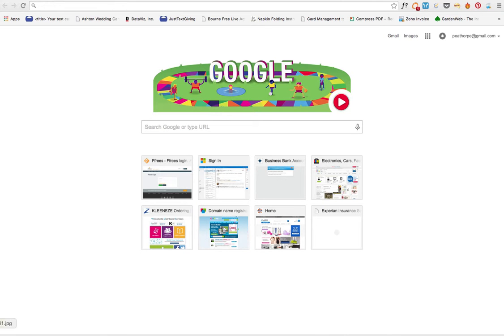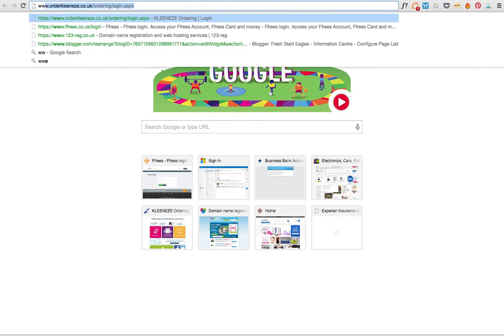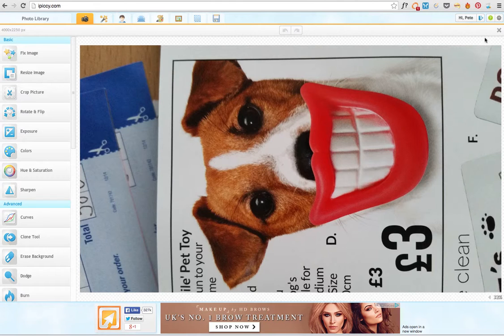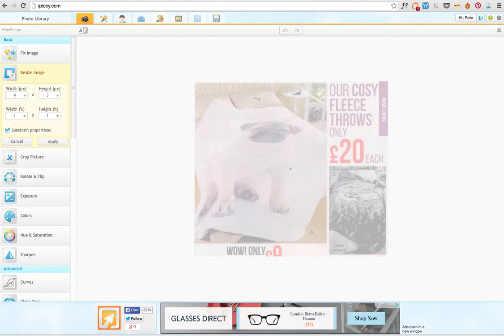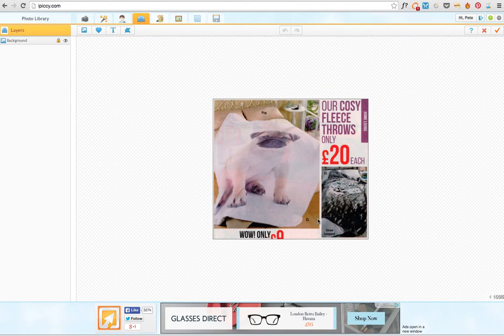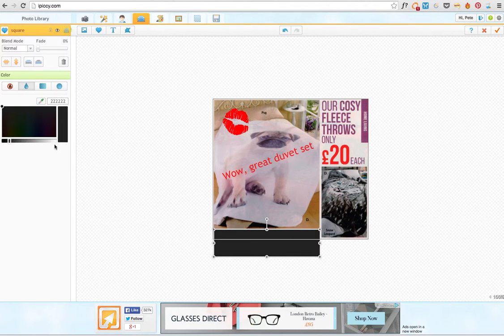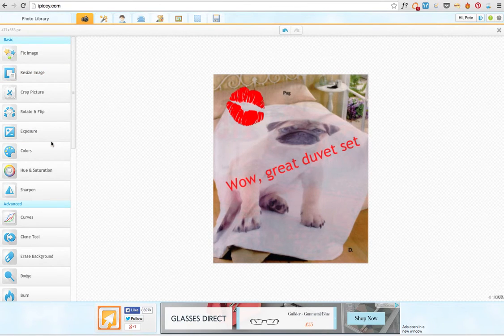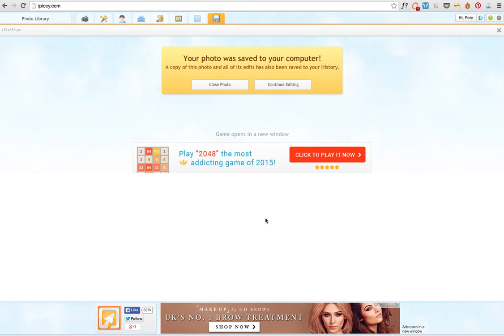Intro to ipiccy.com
A short (10 mins) video on how I use ipiccy.com to make my stock images unique to use as selling adverts